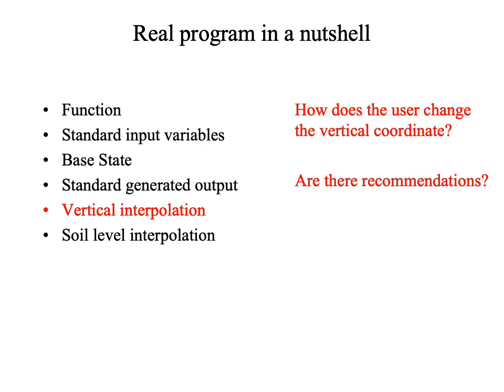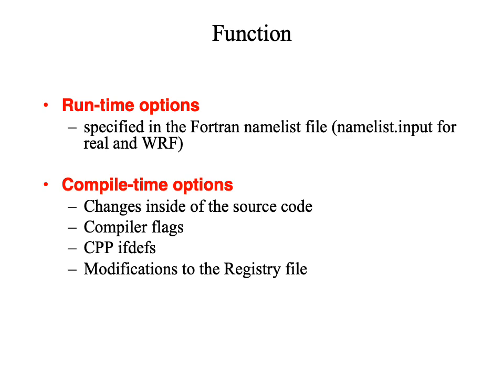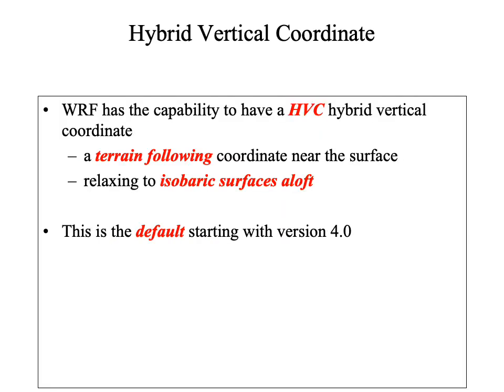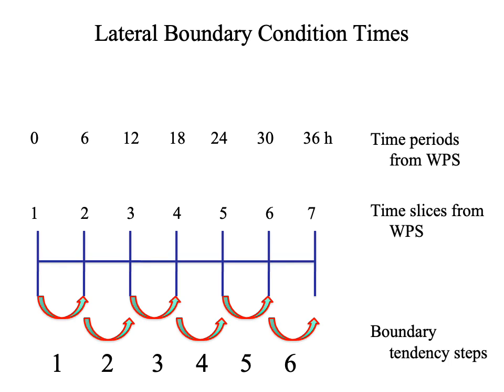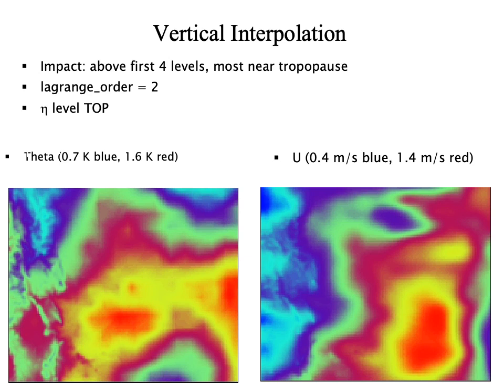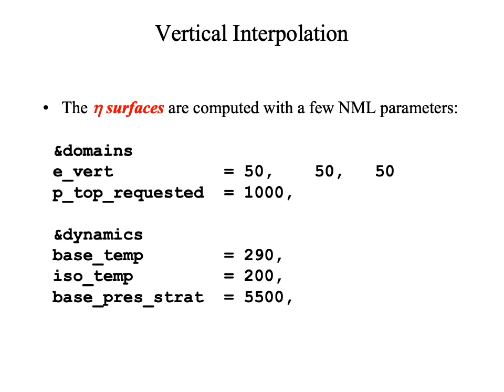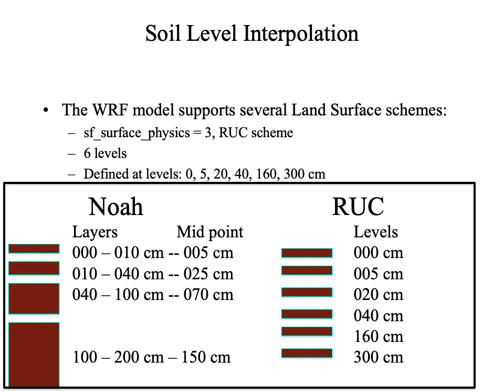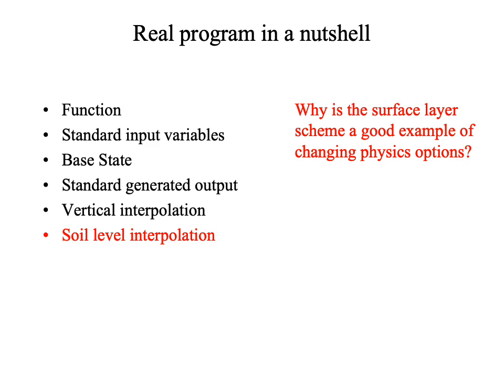REAL Weather Research and Forecast-WRF